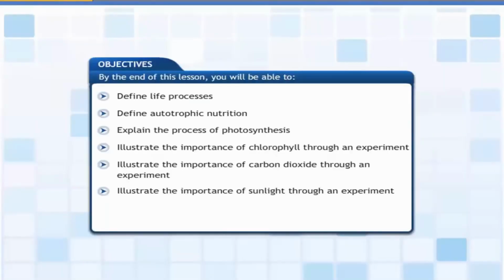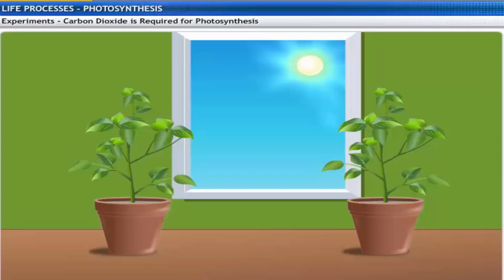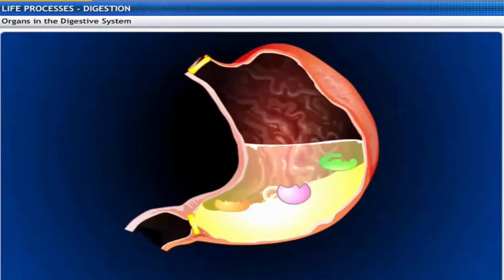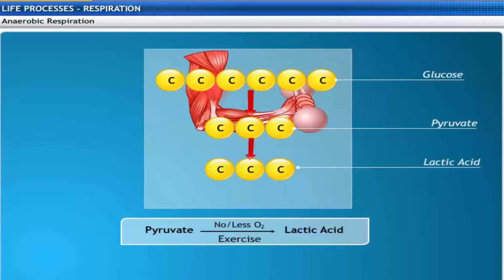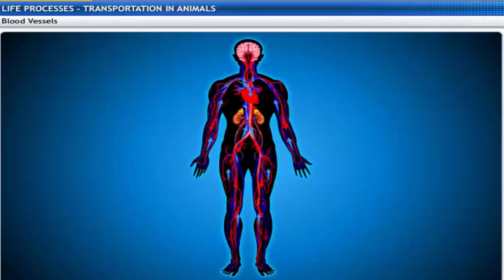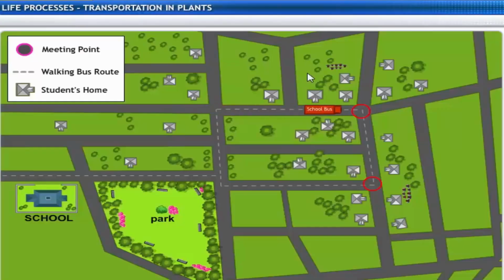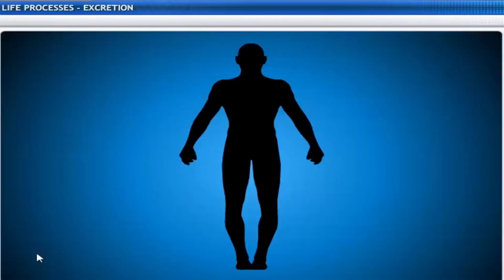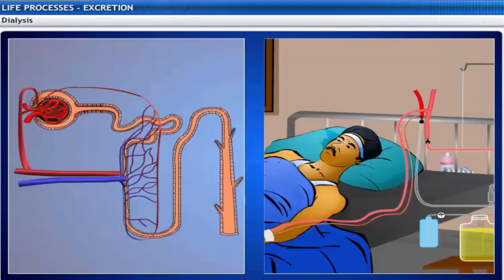CLASS 10th Life Processes | Full Animated Chapter class 10th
CLASS 10th Life Processes | Full Animated Chapter | Biology Class 10th | Spell Classes
Digestion
Respiration
Transportation
Excretion
All in one video
class 10th
life processes class 10th
life processes biology class 10th
spell classes
bio class 10th
ncert